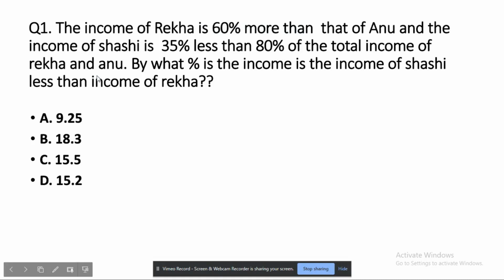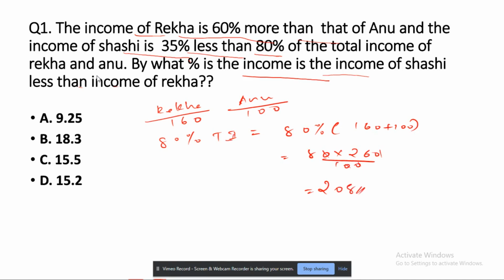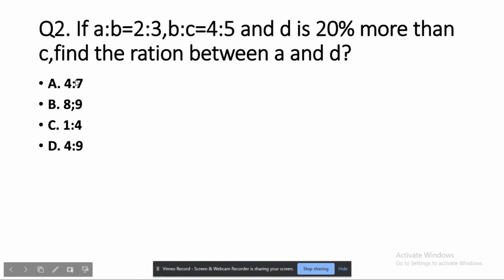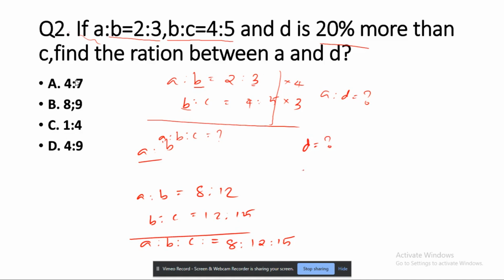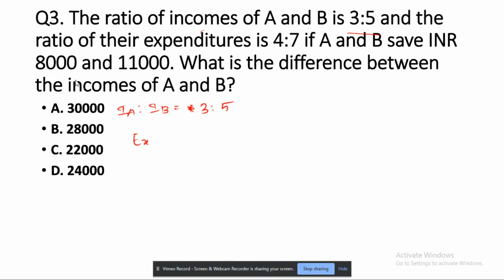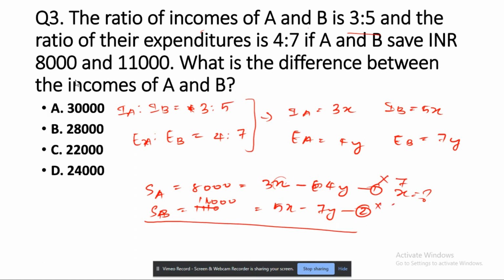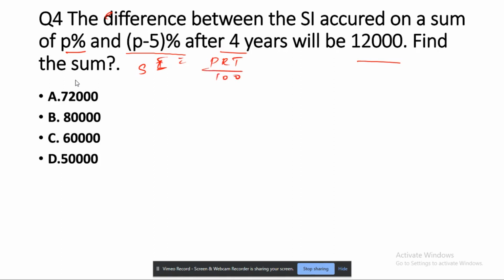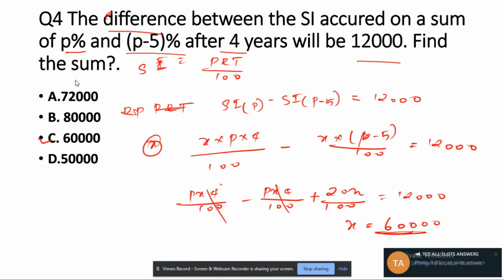TCS Aptitude Questions || 14 SEP